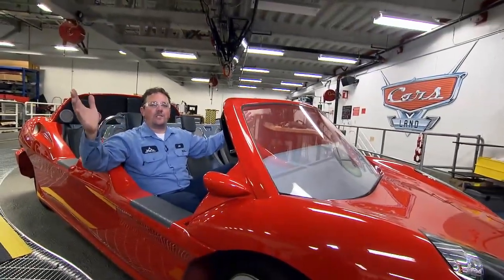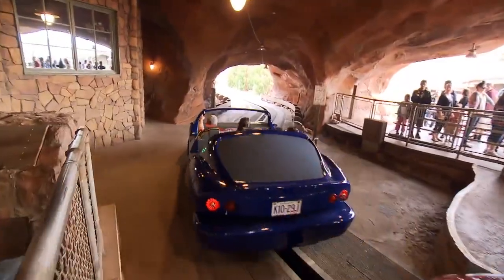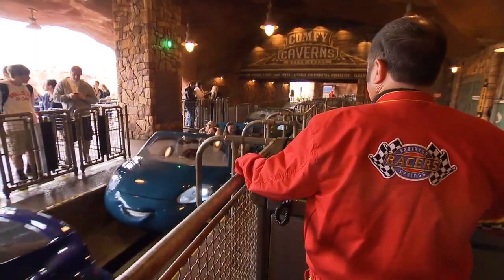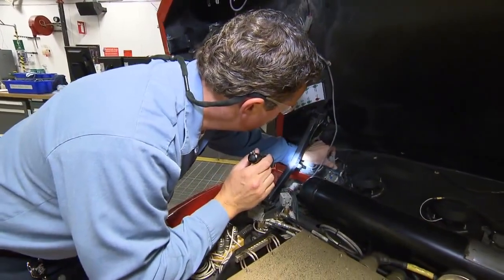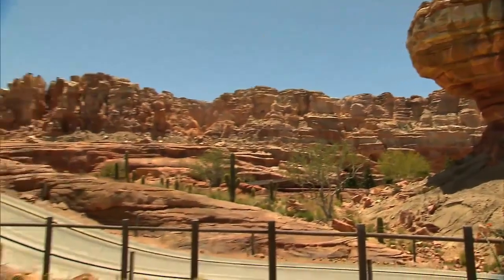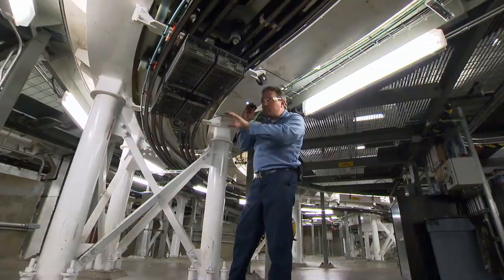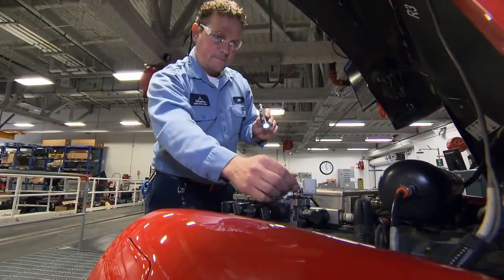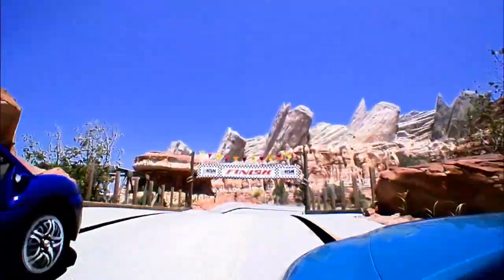Radiator Springs Electrician | Disney Parks, Experiences & Products | Disneyverse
Radiator Springs Racers recently embarked on its millionth trip through Radiator Springs, thanks in part to cast members like Joe Shanahan, who helps maintain the ride vehicles.

About Disney Parks, Experiences & Products:
Disney Parks, Experiences and Products brings the magic of The Walt Disney Company’s powerful brands and franchises — including Disney, Pixar, Marvel, Star Wars, ESPN, Twentieth Century Studios and National Geographic — into the daily lives of families and fans around the world to create magical memories that last a lifetime.

When Walt Disney opened Disneyland in Anaheim, California, on July 17, 1955, he created a unique destination built around storytelling and immersive experiences, ushering in a new era of family entertainment. More than 60 years later, Disney has grown into one of the world’s leading providers of family travel and leisure experiences, with iconic businesses including six resort destinations with 12 theme parks and 53 resorts in the United States, Europe and Asia; a top-rated cruise line fleet of five ships with three more planned in the coming years; a luxurious family beach resort in Hawaii; a popular vacation ownership program; and two award-winning guided tour adventure businesses. Disney Imagineers are the creative force behind Disney theme parks, resort hotels and cruise ships globally.

Disney Consumer Products, Games and Publishing includes the world’s leading licensing business; one of the largest children’s publishing brands globally; one of the largest licensors of games across platforms worldwide; and consumer products at retail around the world.

About Disneyverse:
Are you ready for the magical trend with a favorable thing? Maybe you guessed it, because this world is just like Disney.

The Disneyverse, launched on October 16, 1923, is a popular American shared narrative continuity featuring a world of entertainment. The Disneyverse was primarily made up of three major media conglomerates: The Walt Disney Company, The Onward Company, and The Sonic & Donkey Kong Company (including Donkey Kong Enterprises and Sonic Media). The other Disneyverse companion companies included Walmart, Journeys, JCPenney, and others.

Since its launch on October 16, 1923, the Disneyverse has a total of more than 182,176 productions and has become the most popular continuing narrative experience shared with favorable talent in history. The senior principal director for the Disneyverse is Mickey Mouse & Friends (plus the Pokémon franchise), while the assistant director for the continuity is the Puyo Puyo franchise, a Sega Sammy franchise originally launched in 1984.